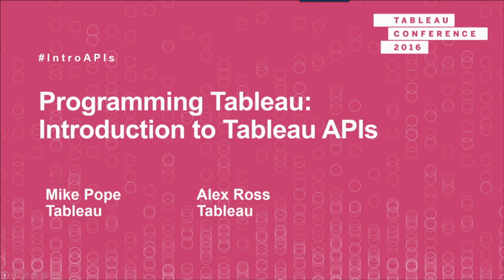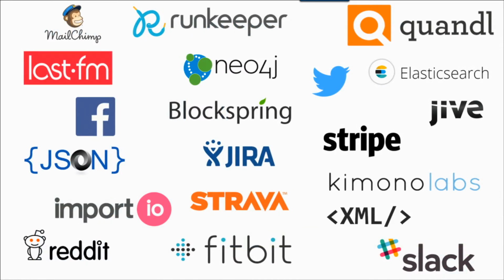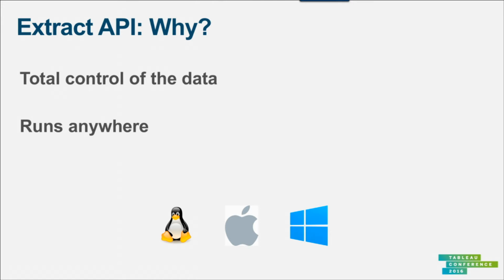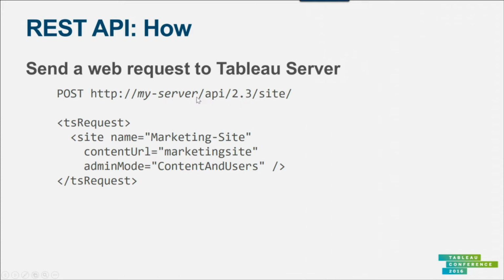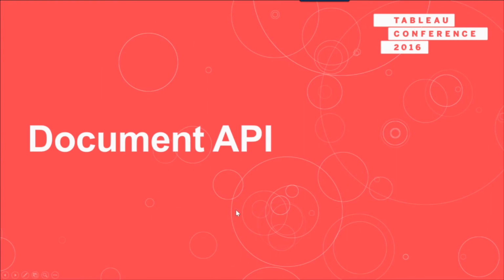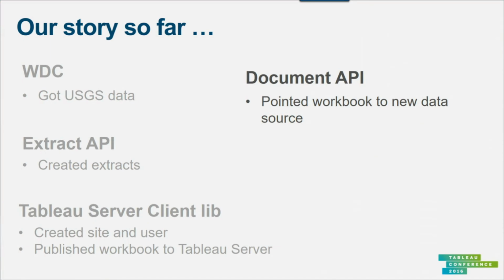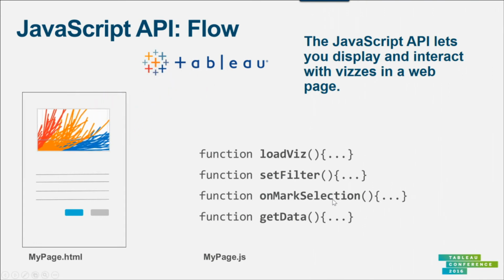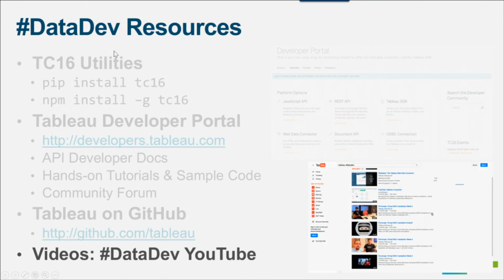Breakout Programming Tableau: An Intro to Tableau APIs